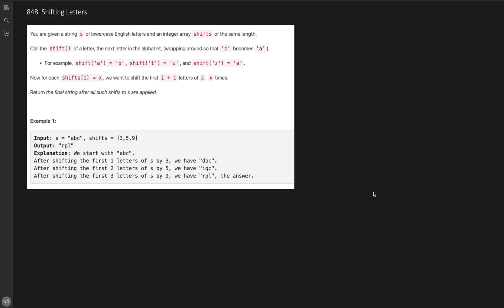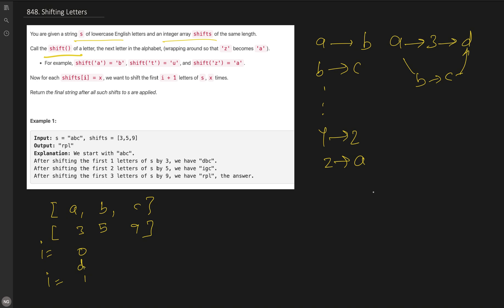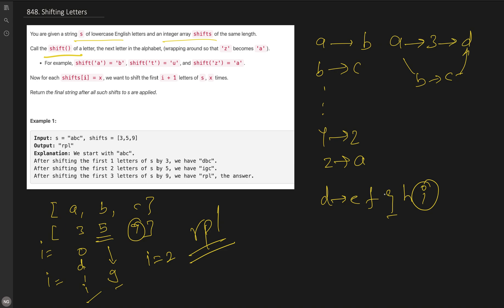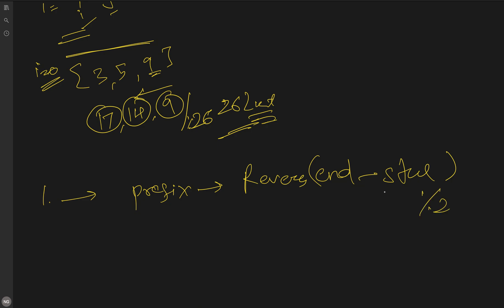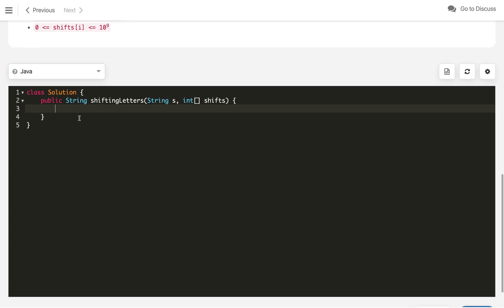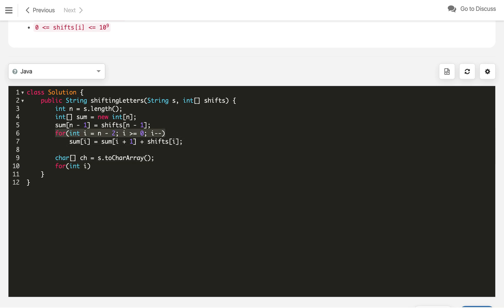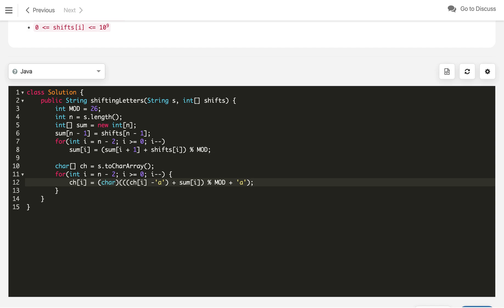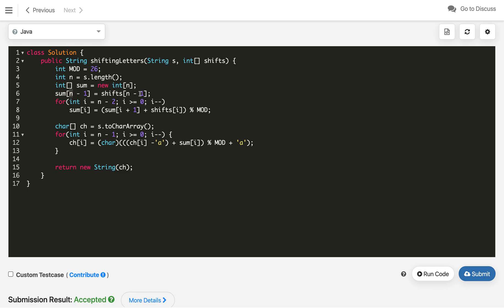Shifting Letters | LeetCode 848 | String | Facebook